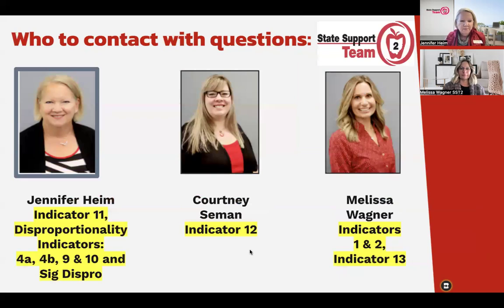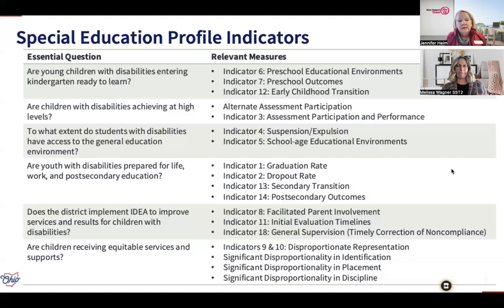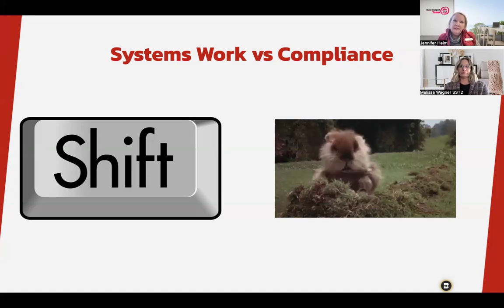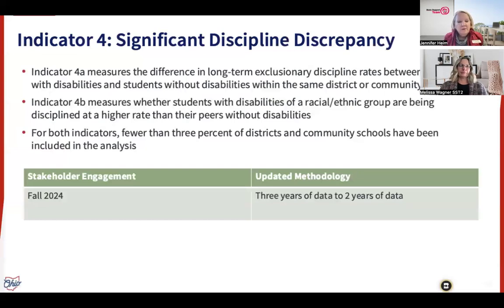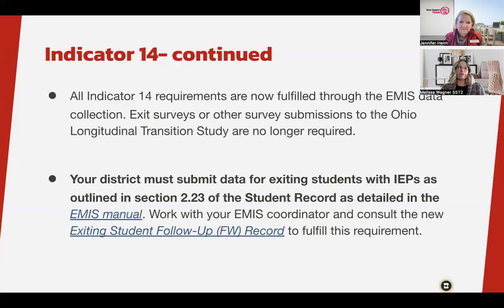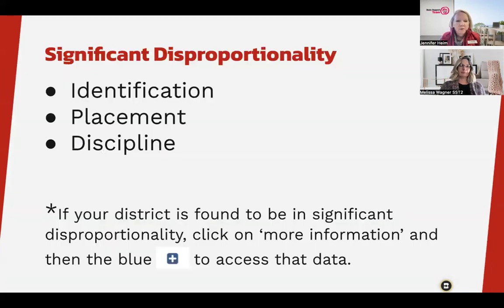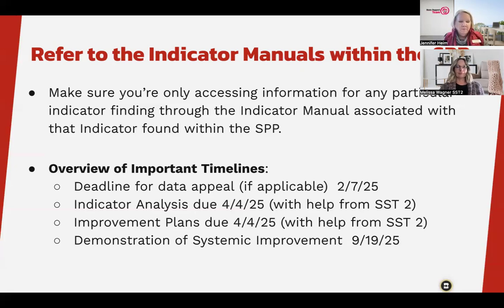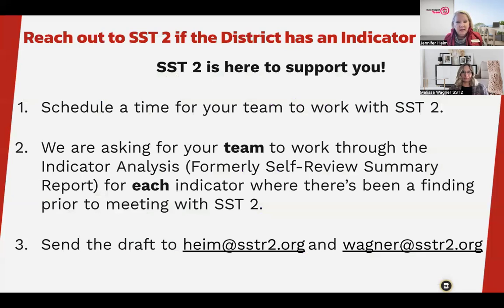Special Education Profile and Indicators